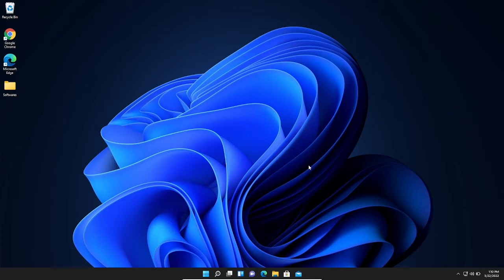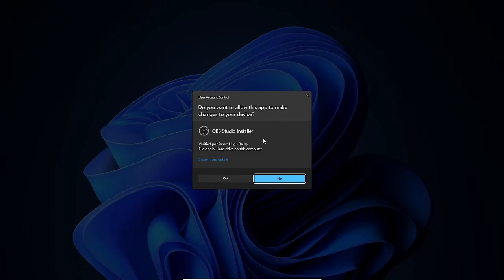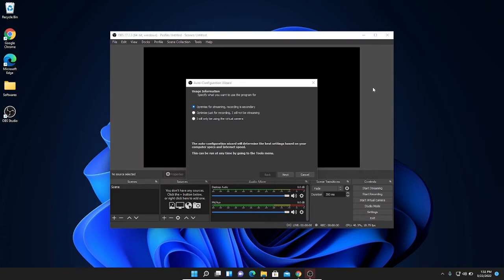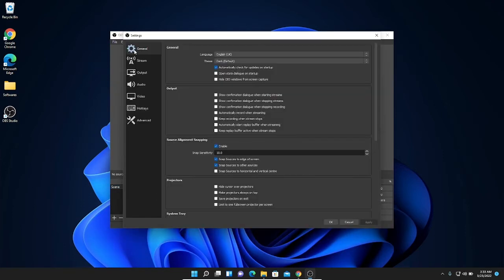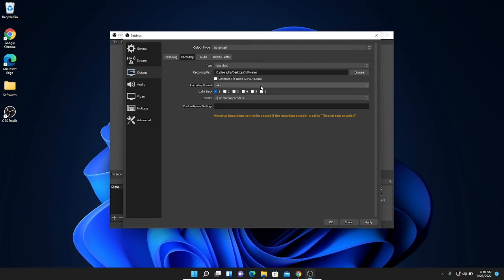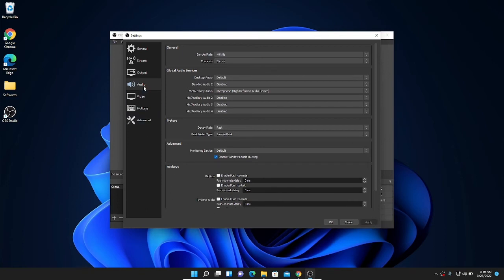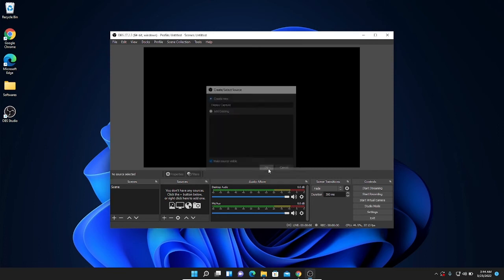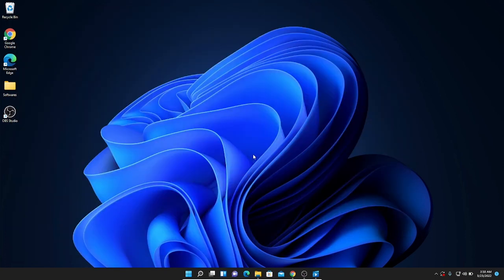How to Download and Install OBS Studio on Windows 11 || Set All Basic Settings || Screen Recording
In this video, we learn about how to download and install the Latest Version of OBS Studio on Windows 11 and set all basic settings of OBS Studio. We also capture the first screen recording. Learn about how to record videos on OBS Studio.